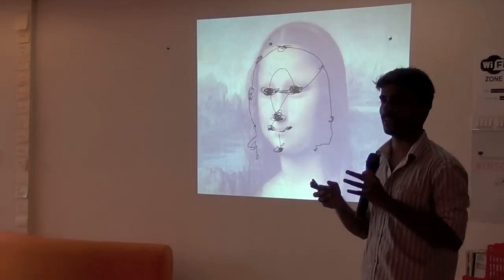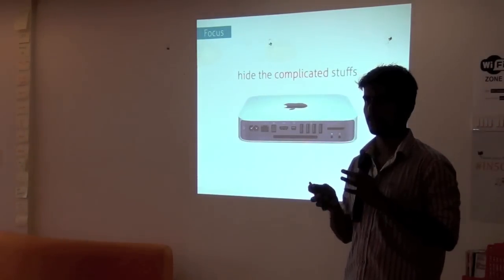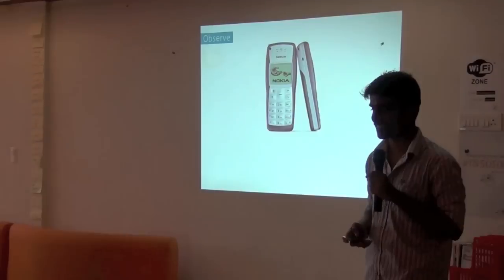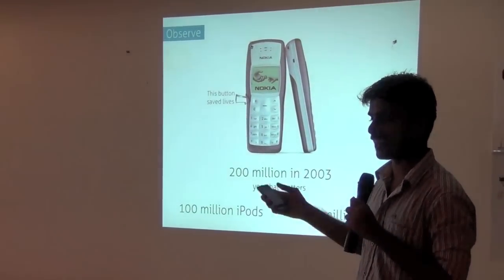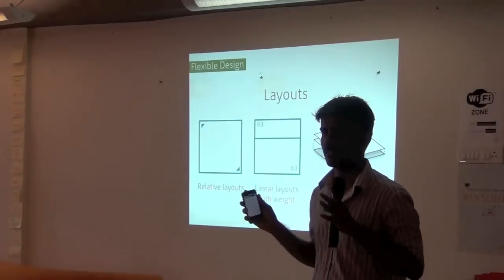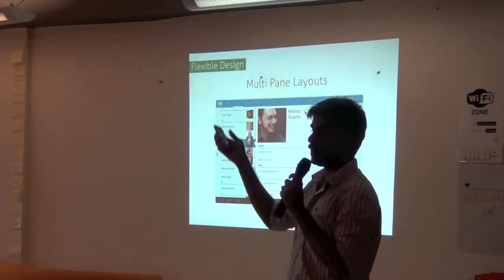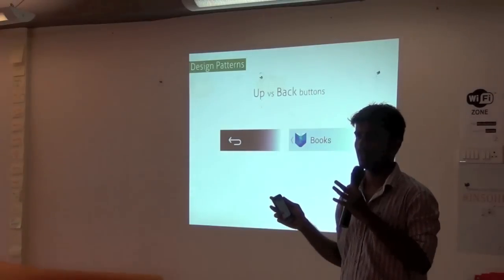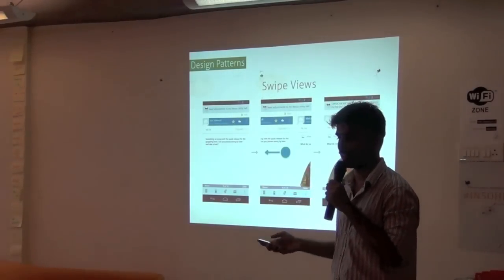Chennai JavaScript+Android Geekup - Isaac Wesley - Constructive Design for Android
Isaac describes himself as an artist with geeky hands. He is a mobile app developer and web UI designer.

Isaac Wesley rounds up the day with a session on design for mobile applications. Isaac will convince you to rethink design as "communication" instead of design as "decoration", illustrating this with the new design guidelines for Android ICS. ICS was released in late 2011 and several apps have since been revamped to deliver a much stronger user experience to users. Isaac will guide you through Android's new design patterns, which to use when, and the limits of each. This will help you build better apps with powerful UX and a handsome UI.